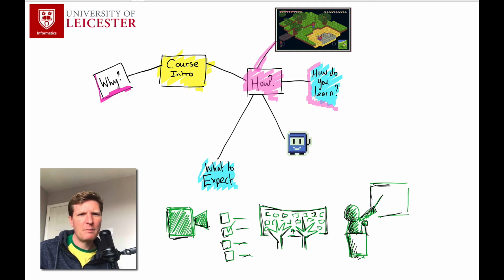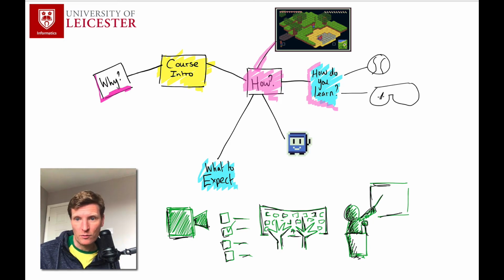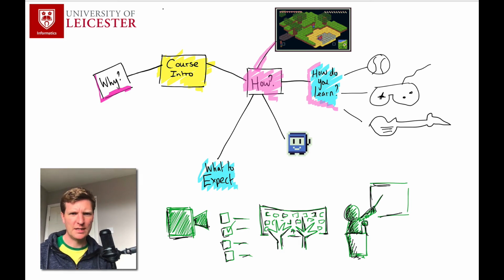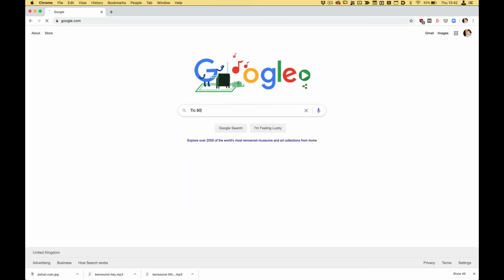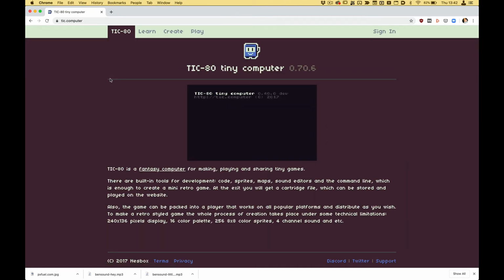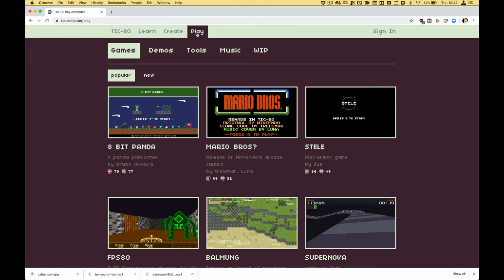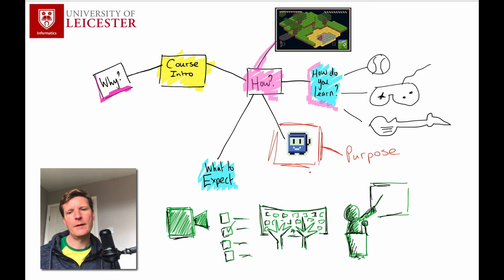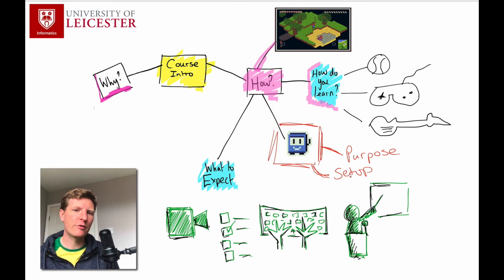Course Introduction: First Steps in Programming Episode 1